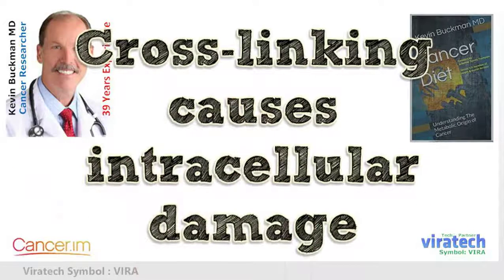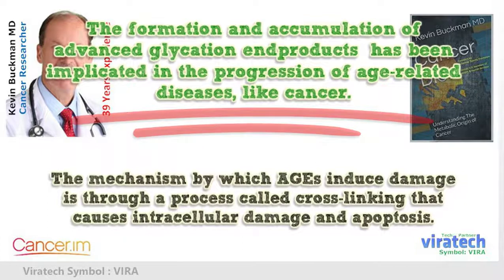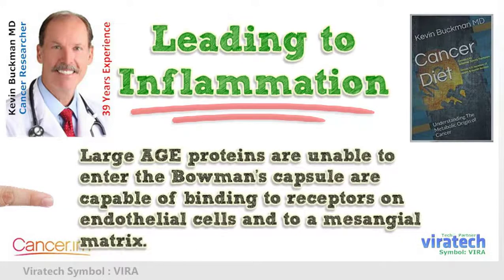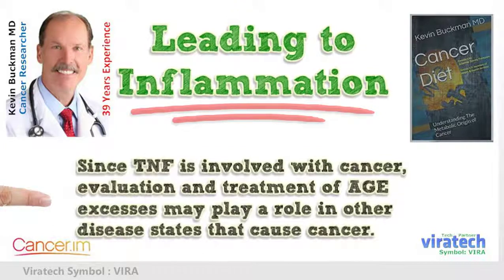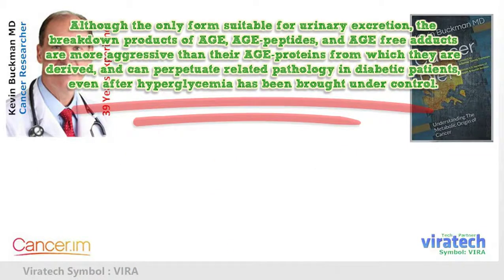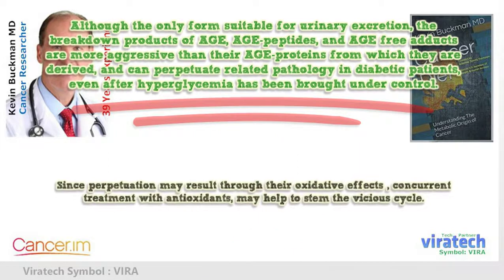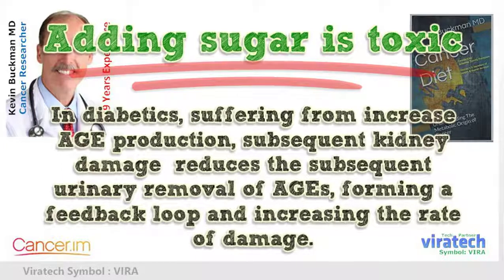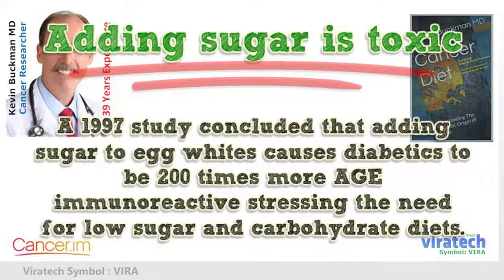Cross-linking causes intracellular damage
The formation and accumulation of advanced glycation endproducts (AGEs) has been implicated in the progression of age-related diseases, like cancer.   The mechanism by which AGEs induce damage is through a process called cross-linking that causes intracellular damage and apoptosis.

Leading to Inflammation

Large AGE proteins are unable to enter the Bowman's capsule are capable of binding to receptors on endothelial cells and to a mesangial matrix.  The activation of AGE induces production of a variety of cytokines, including TNFβ, leading to inflammation.  Since TNF is involved with cancer, evaluation and treatment of AGE excesses may play a role in other disease states that cause cancer.

Although the only form suitable for urinary excretion, the breakdown products of AGE, AGE-peptides, and AGE free adducts are more aggressive than their AGE-proteins from which they are derived, and can perpetuate related pathology in diabetic patients, even after hyperglycemia has been brought under control.

Since perpetuation may result through their oxidative effects (some AGE have innate catalytic oxidative capacity, while activation of NAD(P)H oxidase through activation of RAGE and damage to mitochondrial proteins leading to mitochondrial dysfunction can also induce oxidative stress), concurrent treatment with antioxidants, may help to stem the vicious cycle.

Adding sugar is toxic

In diabetics, suffering from increase AGE production, subsequent kidney damage (by AGE production in the glomerulus) reduces the subsequent urinary removal of AGEs, forming a feedback loop and increasing the rate of damage. A 1997 study concluded that adding sugar to egg whites causes diabetics to be 200 times more AGE immunoreactive stressing the need for low sugar and carbohydrate diets.[2]